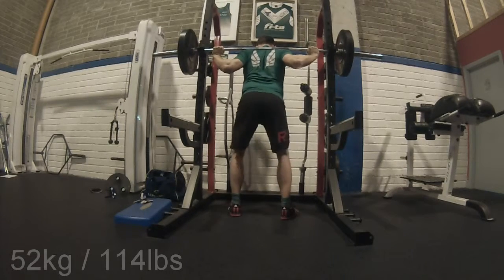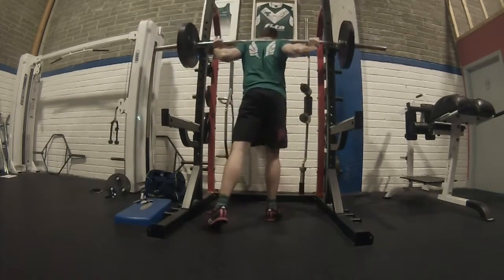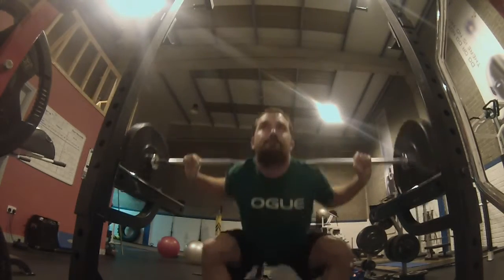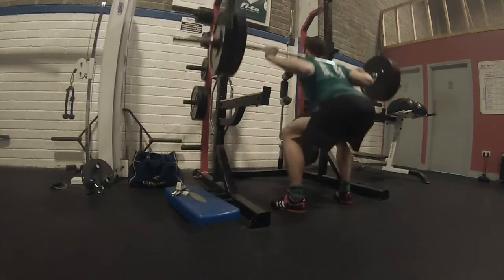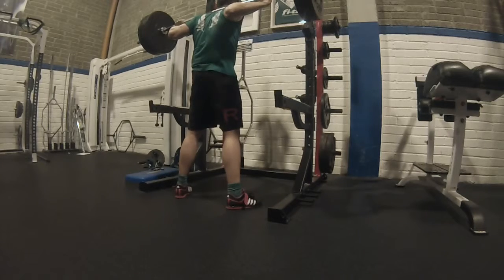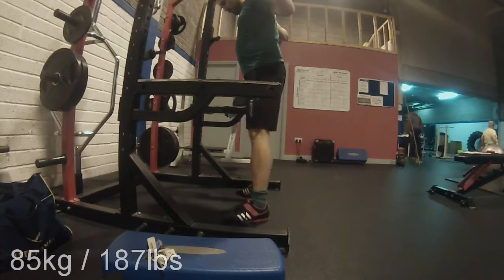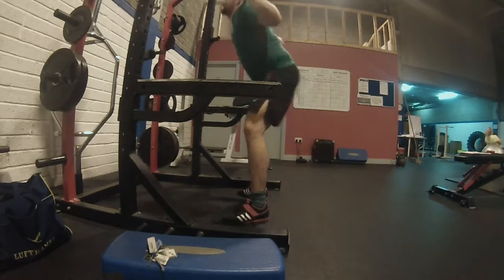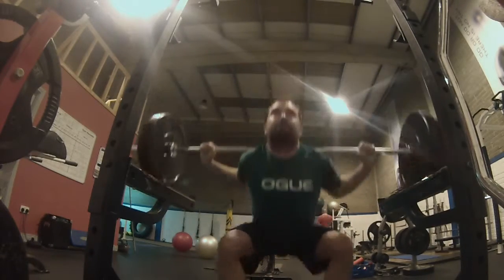Jim Wendler 5/3/1 and heels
Jim Wendler 5/3/1 Calculator